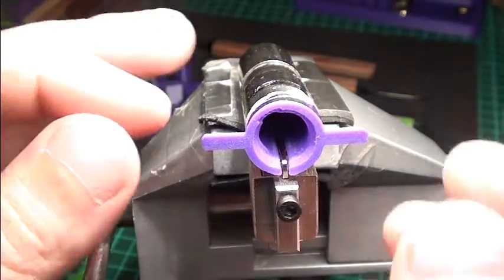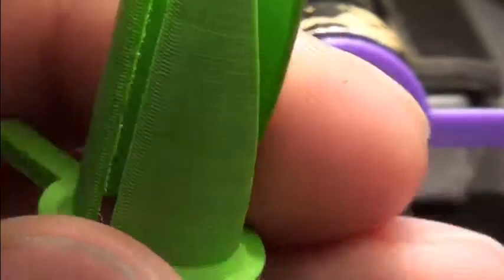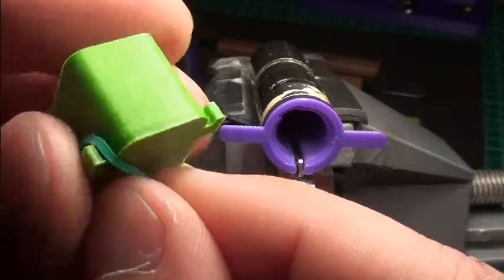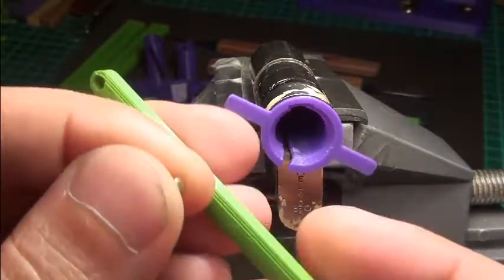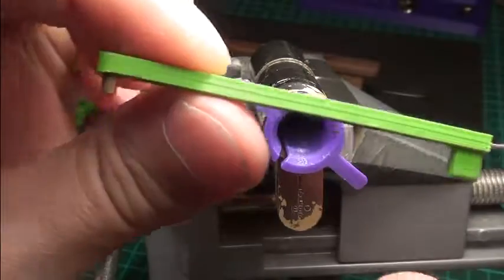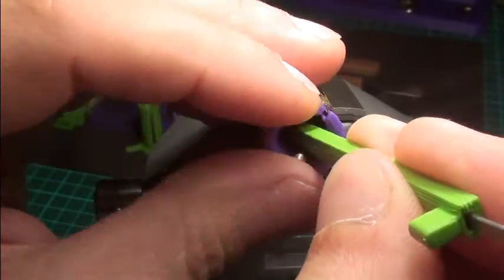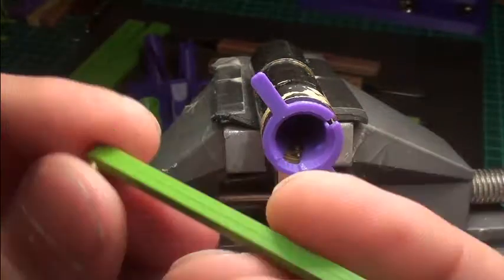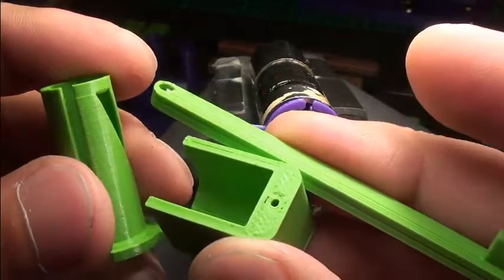#018 - pinningtools v2 - just a little follow up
The 3D printed lock pinning tools had their first revision.
I did just this quick video to show you the slight changes, which were suggested by friends from the forum (lilac pinning cylinder in the lock is the old version).
I will upload the files later in my tool thread on ukls.
Also did a little pin holder as a 3rd tool. It was meant just for me, as I have no proper pinning tweezers, but it works surprisingly well, pretty happy with it :).
Sorry for all the noise, I'm still printing some things for friends in the background.